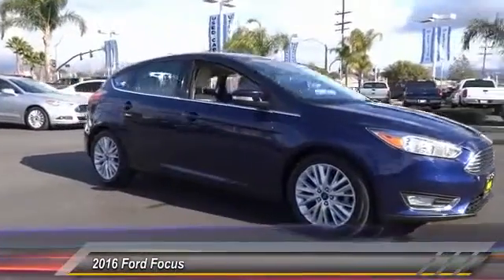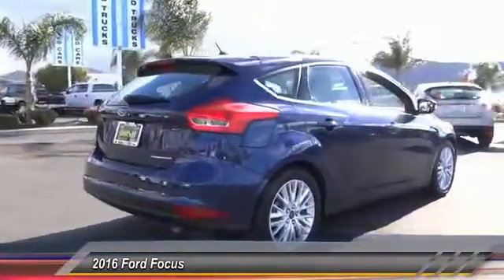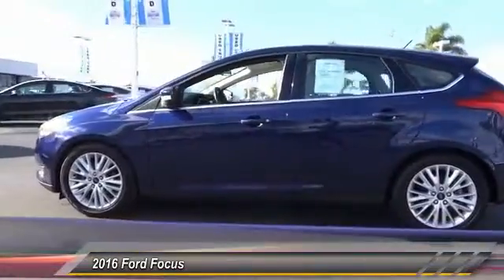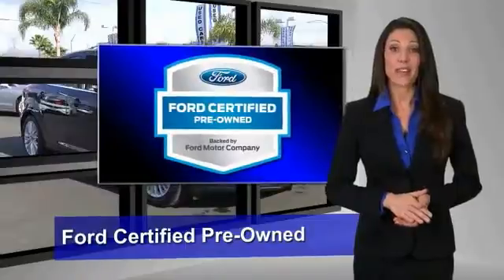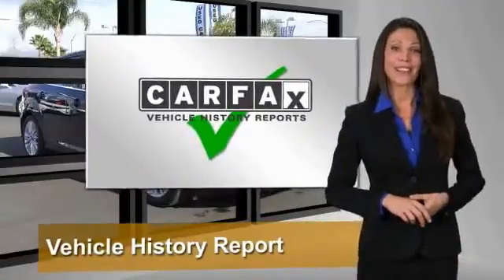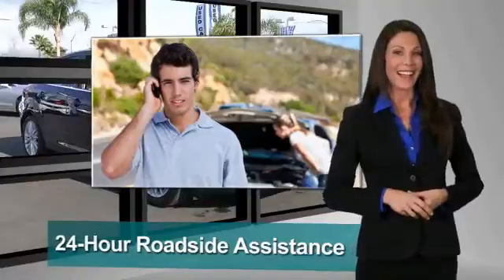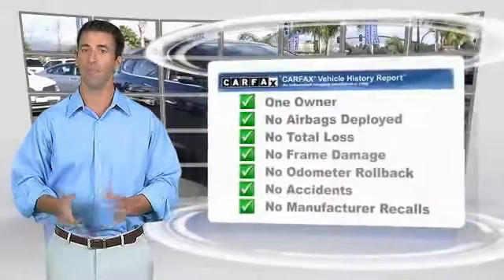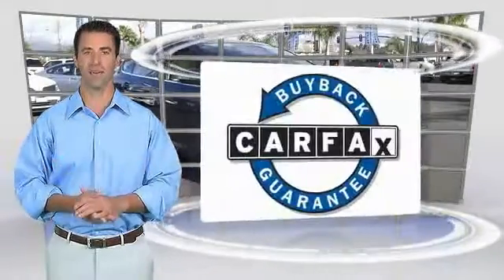2016 Ford Focus HEMET BEAUMONT MENIFEE PERRIS LAKE ELSINORE MURRIETA 815073X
2016 Ford Focus 5DR HB TITANIUM

GOSCH FORD HEMET PROUDLY SERVING HEMET, BEAUMONT, MENIFEE, PERRIS, LAKE ELSINORE, MURRIETA, AND SURROUNDING SOUTHERN CALIFORNIA LOCATIONS. THIS BLUE CANDY METALLIC TINTED CLEAR 2016 Ford FOCUS IS EQUIPPED WITH A 4 Cylinder Engine 2.0 L/122, AUTOMATIC TRANSMISSION, AND RECEIVES AN ESTIMATED 26 City/38 Hwy MPG. GOSCH FORD HEMET 150 CARRIAGE CIRCLE HEMET CA 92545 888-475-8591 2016 Ford FOCUS 5DR HB TITANIUM Check out this gently-used 2016 Ford Focus we recently got in. When you purchase a vehicle with the CARFAX Buyback Guarantee, you're getting what you paid for. A rigorous inspection for safety and reliability makes this vehicle Certified Pre-Owned. When it comes to high fuel economy, plenty of versatility and a great looks, this FordFocus Titanium cannot be beat. This Ford Focus's superior fuel-efficiency is proof that not all vehicles are created equal. Please contact the Gosch Auto Group for more information. Stock #: 815073X | VIN: 1FADP3N22GL256230 | 2016 Ford Focus 5dr HB Titanium Gosch Ford Hemet